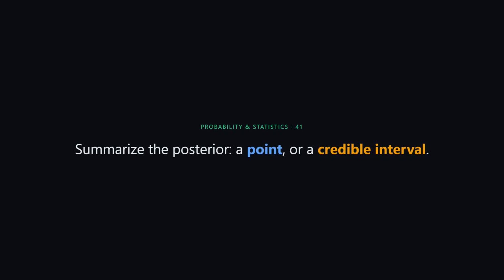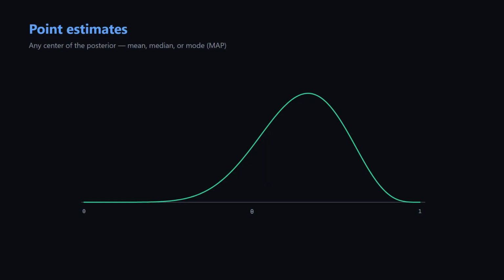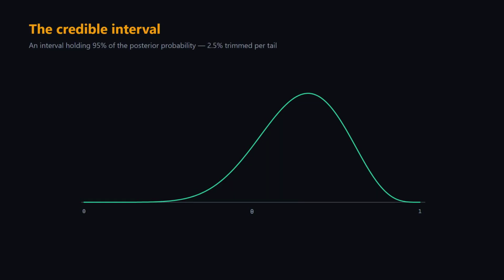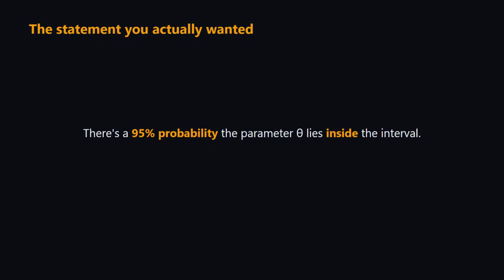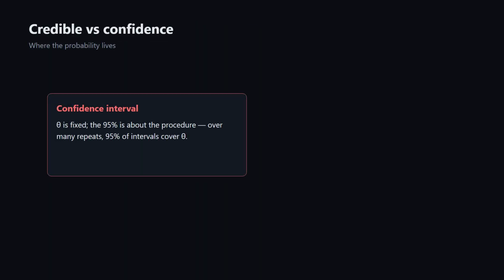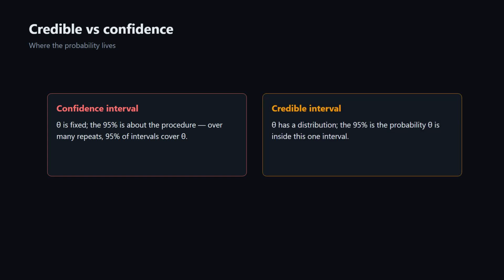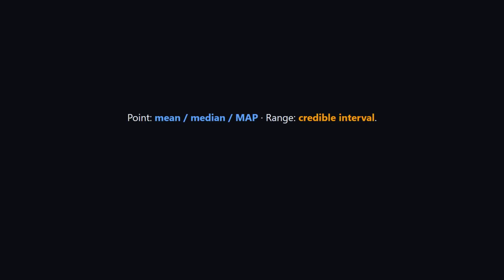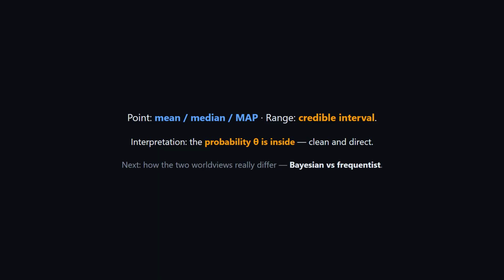Credible Intervals vs Confidence Intervals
The posterior is the whole answer — but sometimes you need a single number, or a
range. And the Bayesian interpretation is the clean one people always wanted.

In this lesson:
- Point estimates from the posterior: the mean, the median, and the MAP (the mode)
- Credible intervals: an interval holding a chosen share of the posterior probability
- The common recipe — keep the central 95%, trimming 2.5% from each tail
- The payoff: "95% probability the parameter lies inside", full stop
- Contrasted directly with the confidence interval, where the 95% described the
  procedure and not the interval in front of you